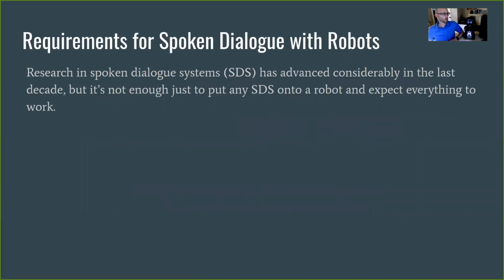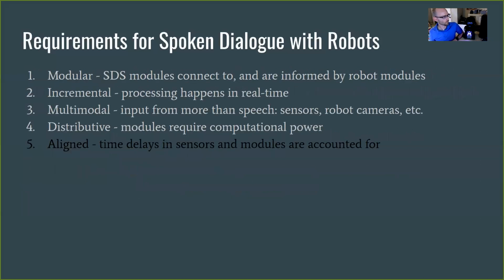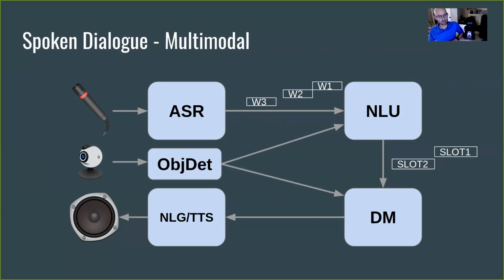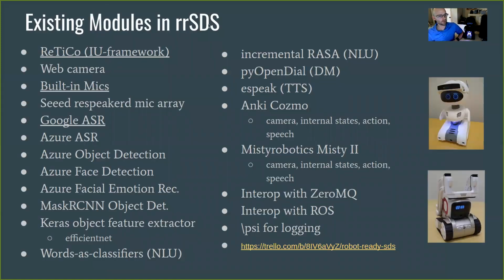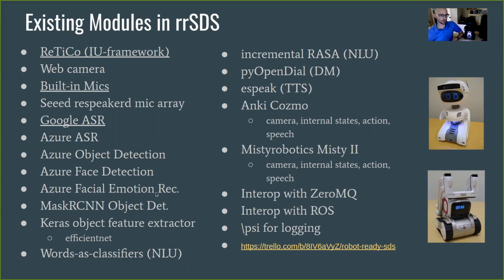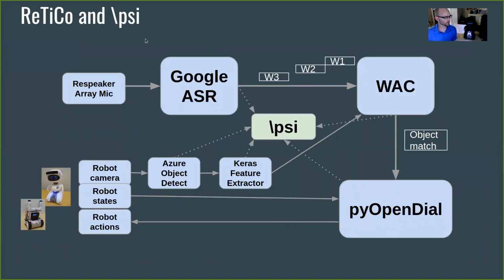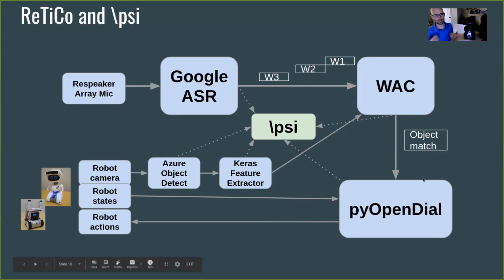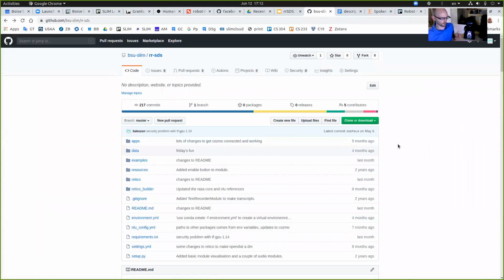rrSDS: Towards a Robot-ready Spoken Dialogue System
Authors: Casey Kennington, Daniele Moro, David McNeill and Lucas Marchand
Presenter: Casey Kennington